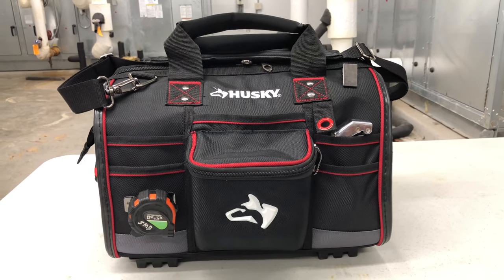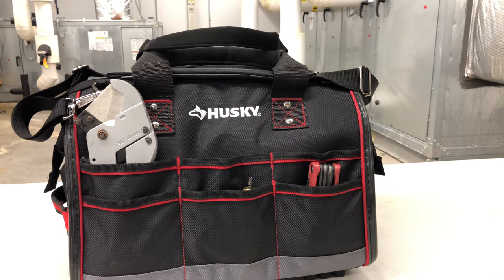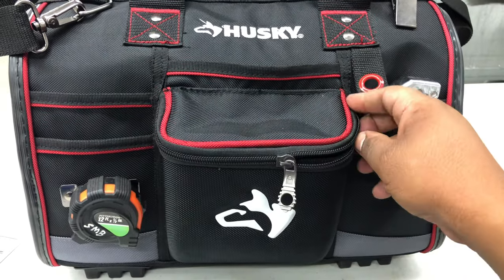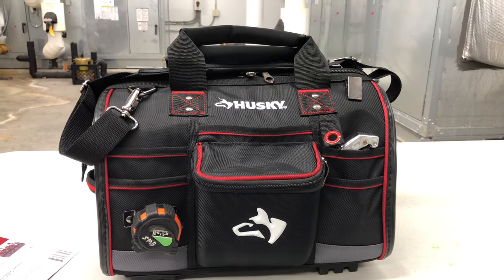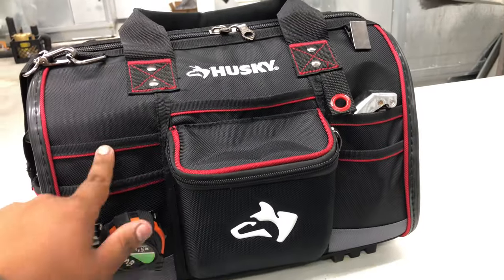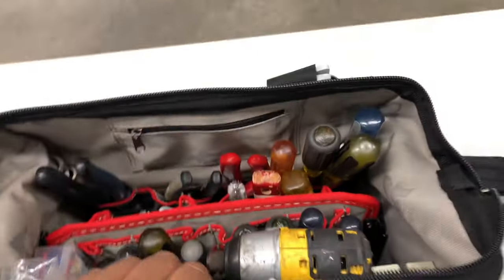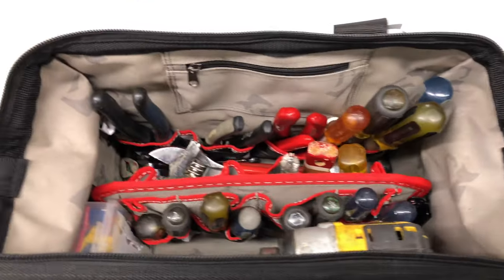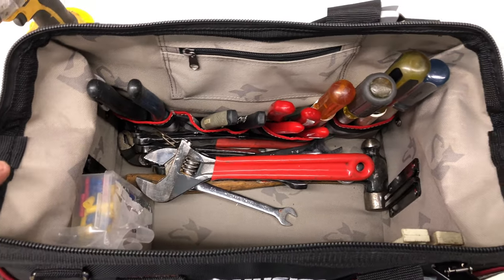Husky 16inch Large Mouth Tool Bag Budget HVAC Repair/Storage Bag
Affordable Tool Bag